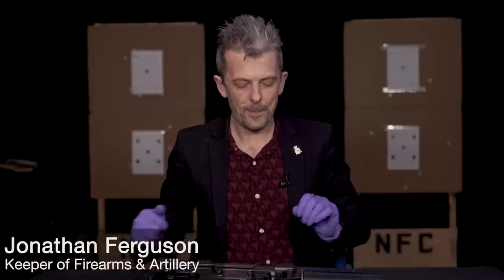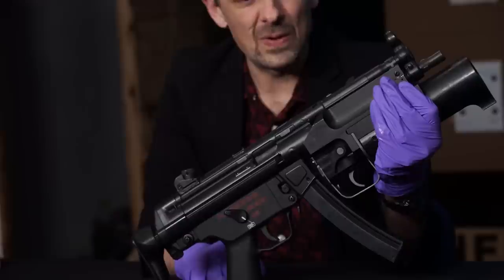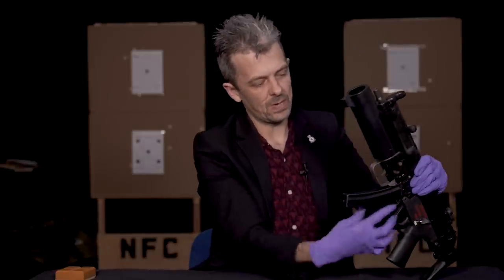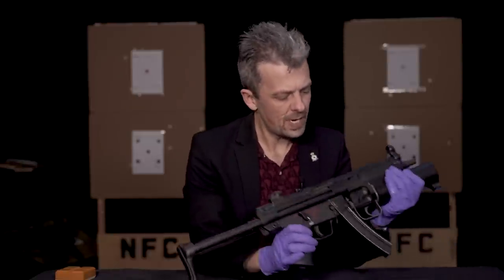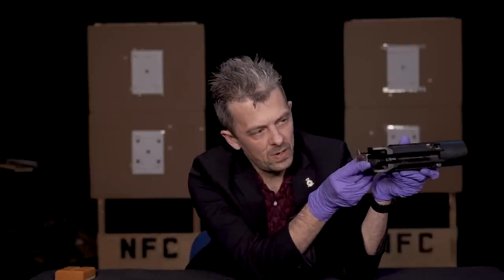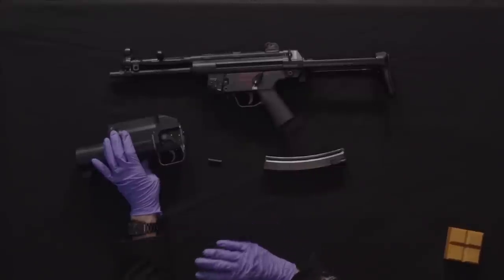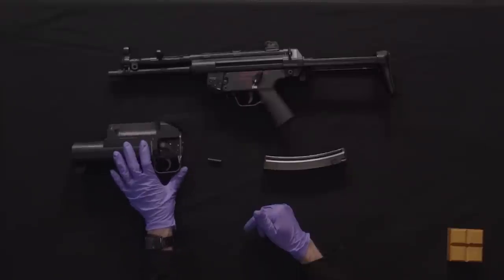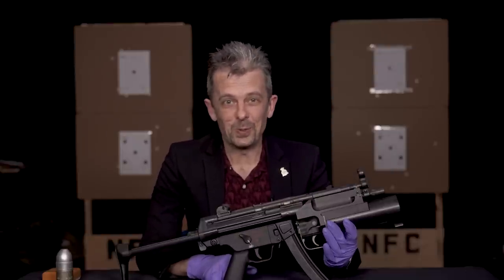Why attaching a grenade launcher to an MP5 isn't that crazy. With firearms expert, Jonathan Ferguson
Attaching a highly explosive attachment to a short range weapon may at first glance seem like a recipe for disaster. However, for certain applications having such a capability could be of real tactical use and indeed the ISTEC 200 series of launchers did see adoption with different nations during the last two decades of the twentieth century, including UK special forces.

Chapters:
0:00 Intro
1:42 ISTEC Grenade launcher
5:10 Closer look
8:57 Materials and design
12:30 Product range
16:16 Inert grenade showcase
18:16 WitW? Live

Join Jonathan for our first ever, What is this Weapon? LIVE.

Read more about the Istec 201 on our collections